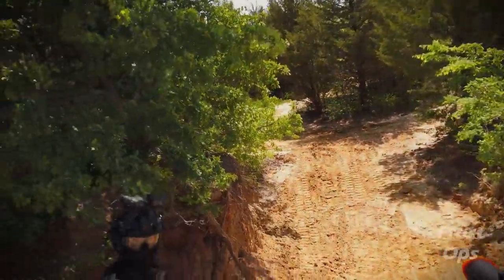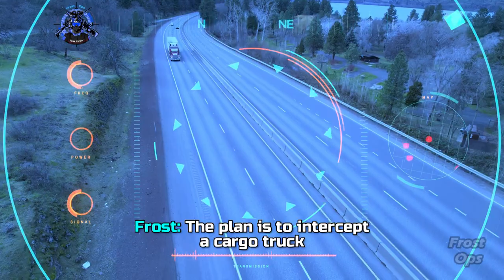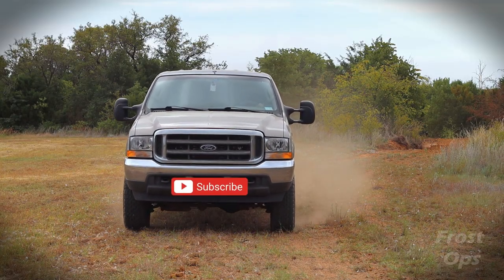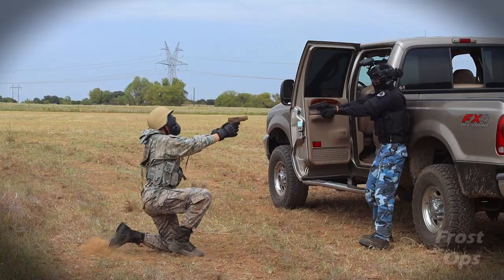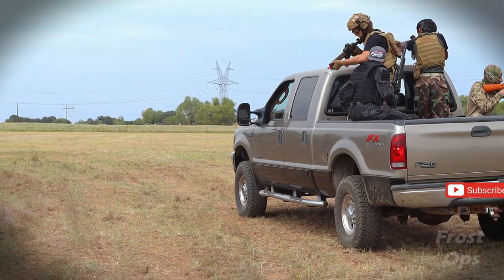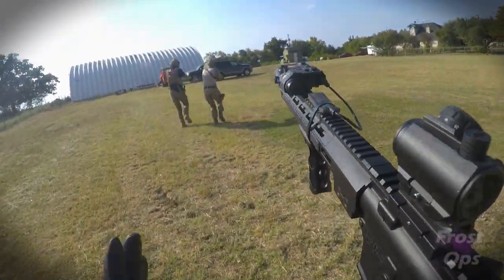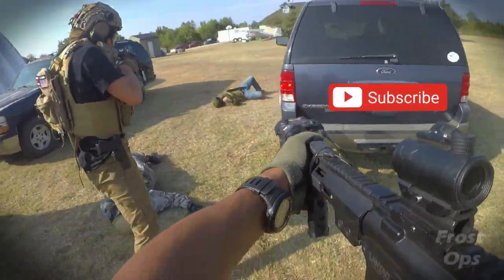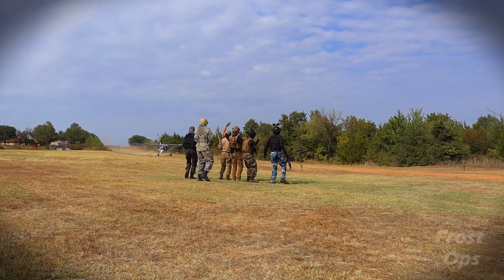A Mission with Frost Ops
Frost Ops and his team go on a mission to find
the Silver Medal.

My name is Frost Ops, and I have one Mission,
Create THE BEST Videos Possible!

From underwater scuba, to flying Airplanes!
There are NO Limits.

It's free ;)

Checkout more Frost Ops Below!

Frost Ops Call of Duty Motocross Airsoft Funny Challenge Airplane